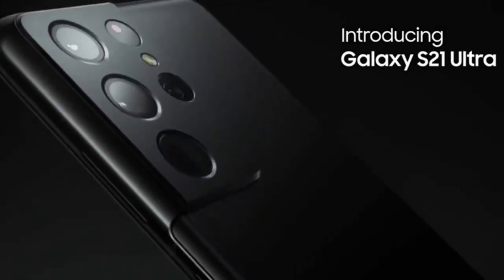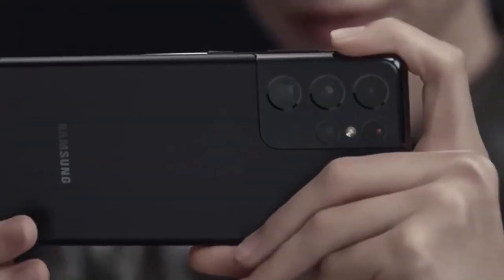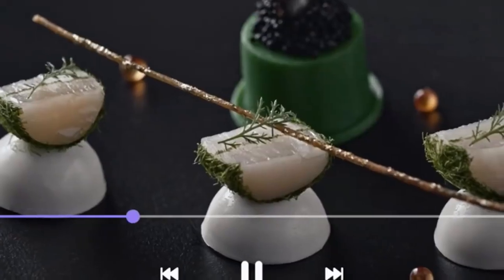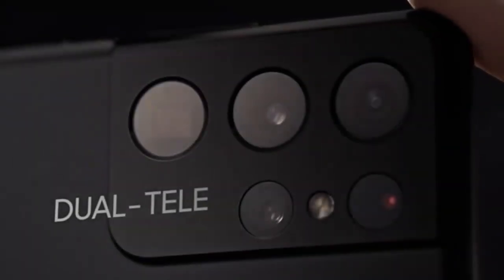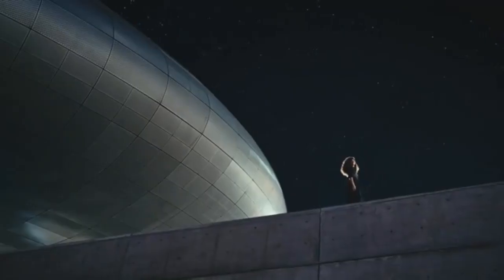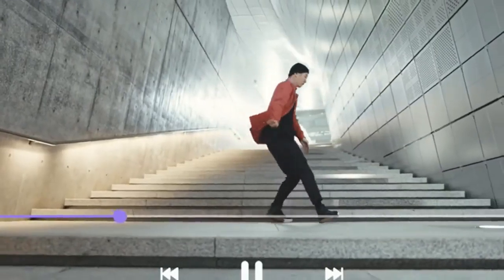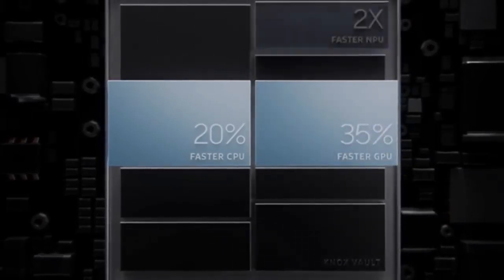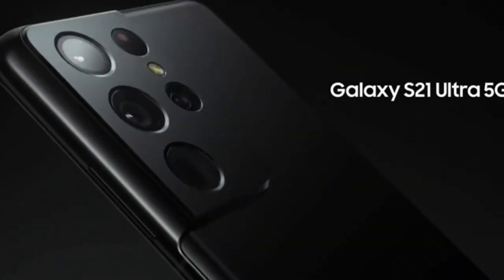samsung s21ultra samsung